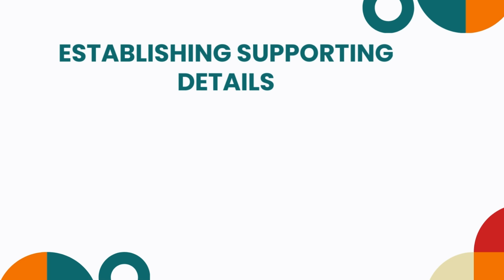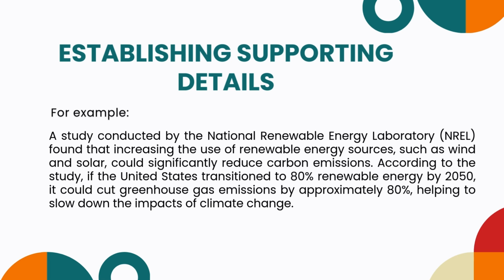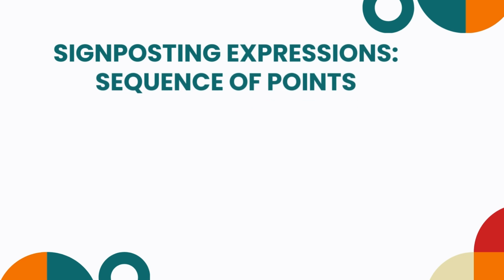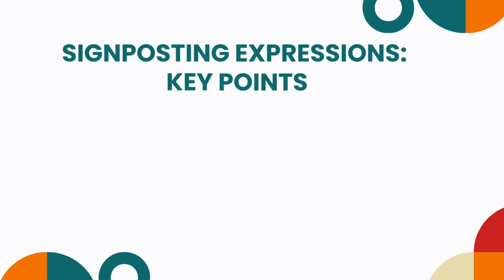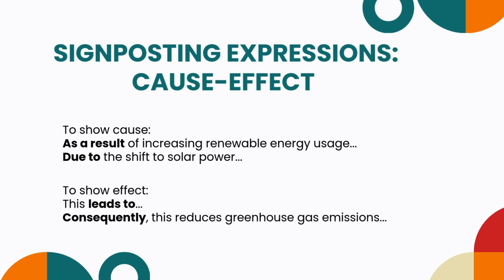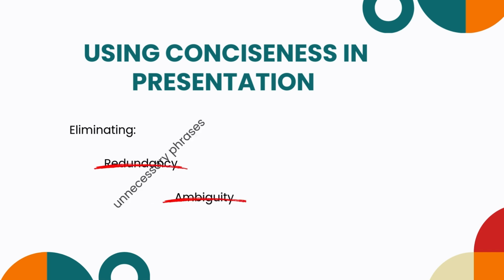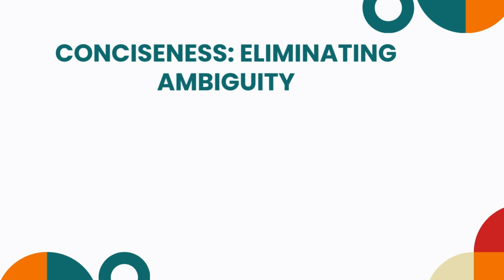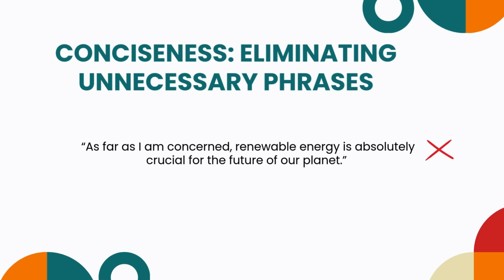LPE2403 || MC2: MODULE 2 (PART I)